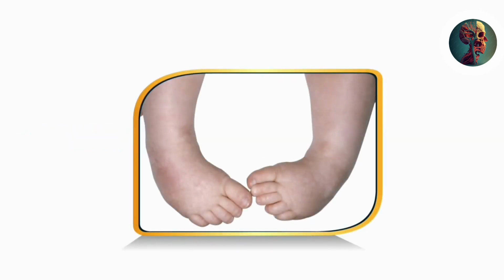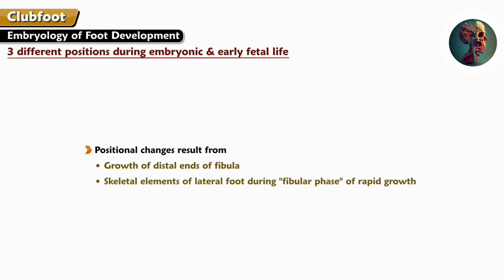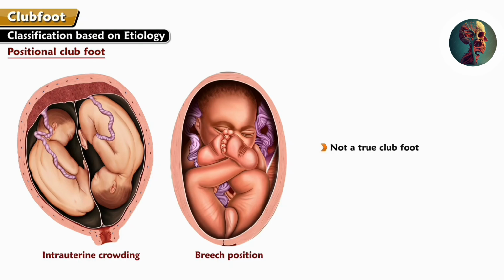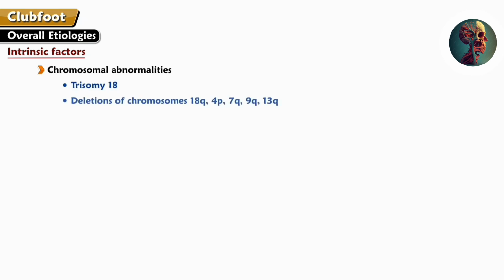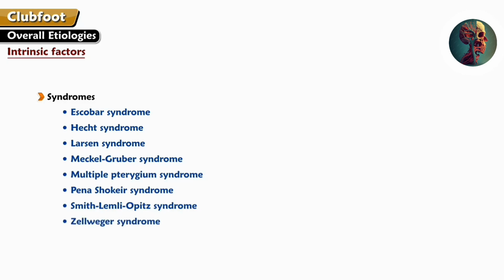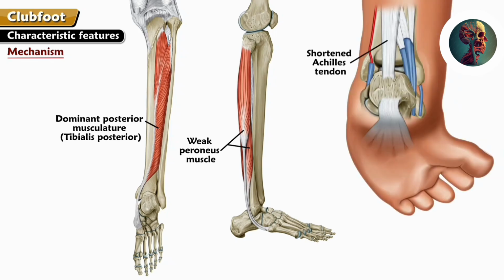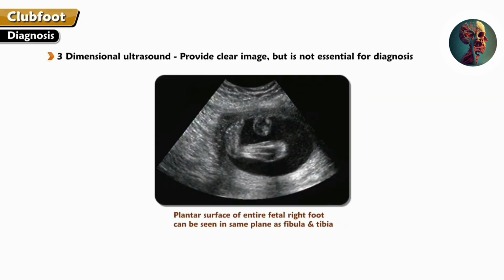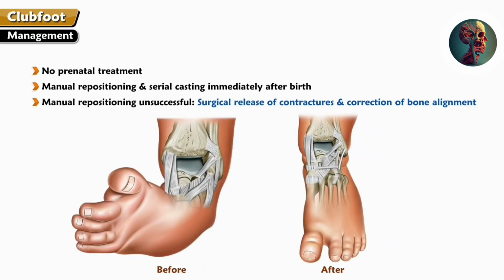Club Foot (Congenital Talipes Equinovarus) | Physio Explained Simply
📝 Get a clear understanding of Club Foot, one of the most common congenital foot deformities.

We explain:

✨ Introduction
🦶 Embryology of foot development
🧠 Anatomy of club foot
👣 Classification according to etiology
🦶Etiology of club foot
✍️Risk factors
👀 Characteristic features
🩺 Diagnosis
💪Management